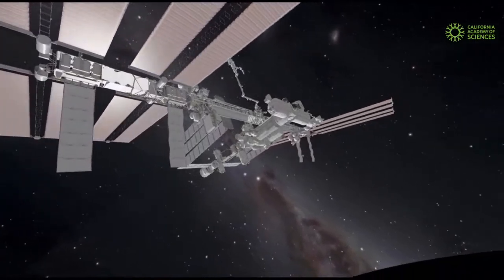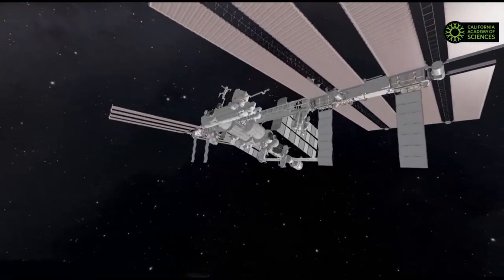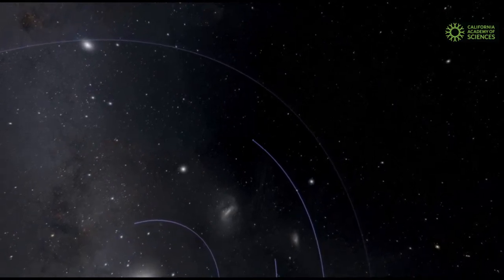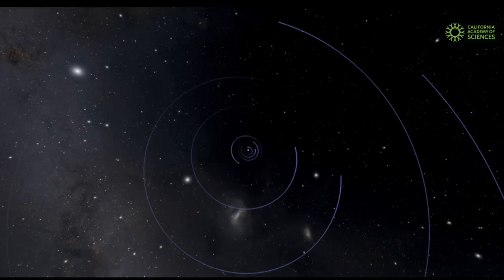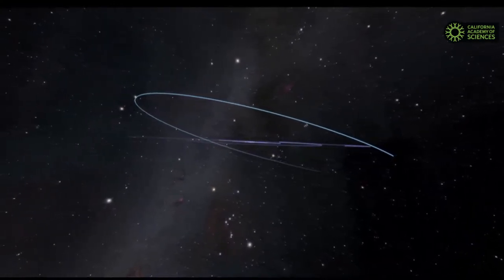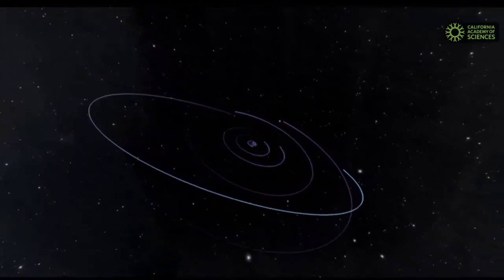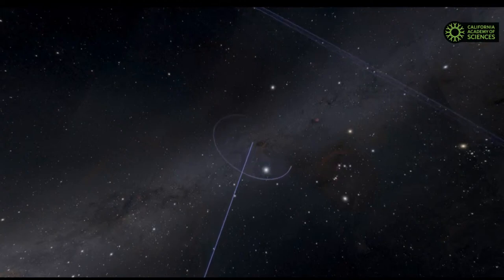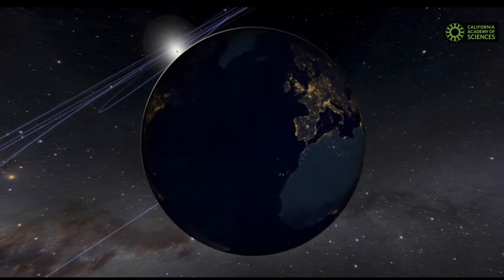Live on October 20: Tour of the Universe from Morrison Planetarium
Live from our Morrison Planetarium: Go faster than the speed of light to explore the farthest reaches of the known Universe! It's an experience unlike any other thanks to NASA’s OpenSpace software, so tune in to tour the Digital Universe with planetarium audiences—and get your astronomy questions answered in real-time just by leaving them in comments. 🚀